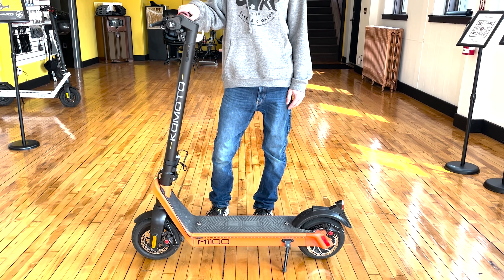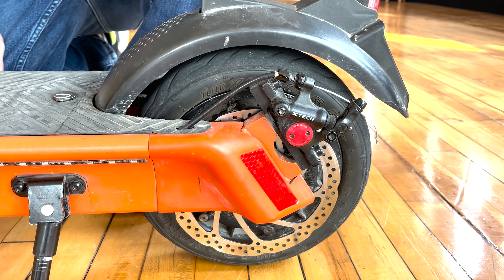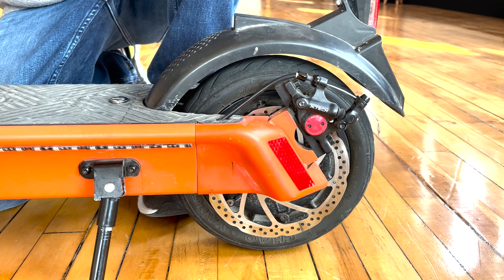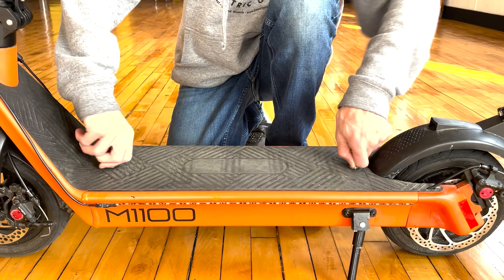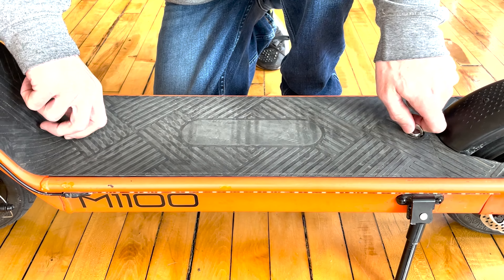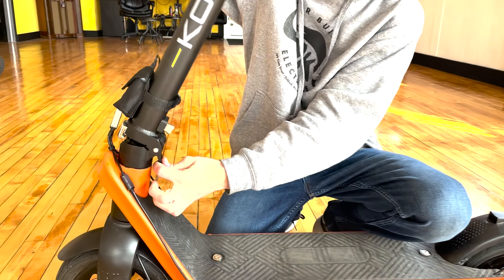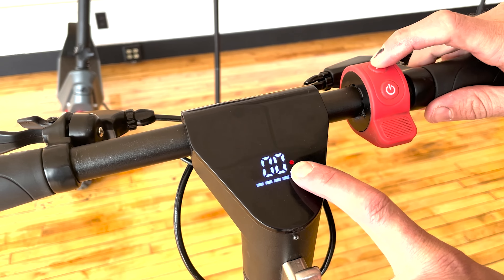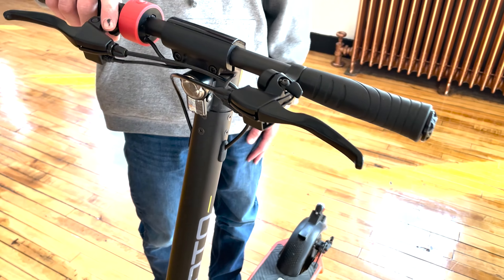KOMOTO M1100 Review | The BEST Midrange Electric Scooter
In todays video, we will be showing you our first official review of The BEST Midrange Electric Scooter, the KOMOTO M1100. The KOMOTO M1100 comes in two different options:
Option 1 = 15.6ah 48 volt battery
Option 2 = 15.6ah 36 volt battery

The KOMOTO M1100 also offers:
-24 MPH!
-FIVE caliper color options!
-OPTIONAL COLORED LEDs
-Headlight and brake light for Night Riding!
-Premium Brakes
-Digital Speedometer and cluster
-IP54 Waterproof

We construct our units to be one of the BEST budget electric scooters on the market today! With over 2 years of being in business, we value not only our customers experience but also their investment.